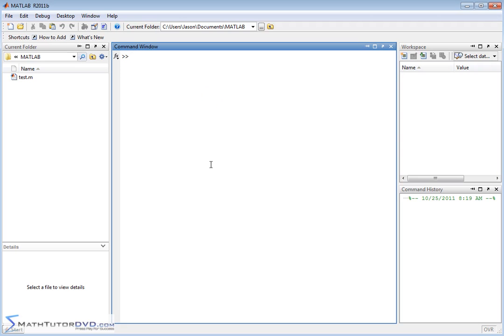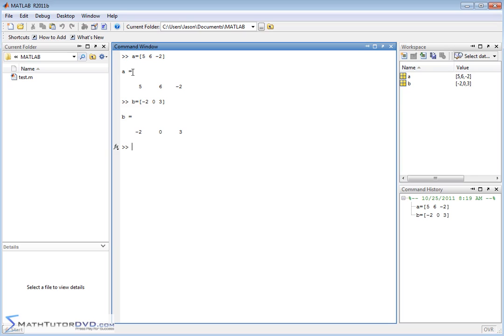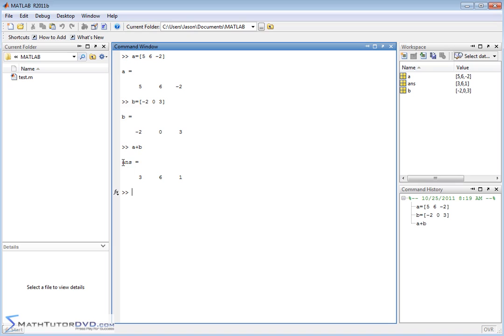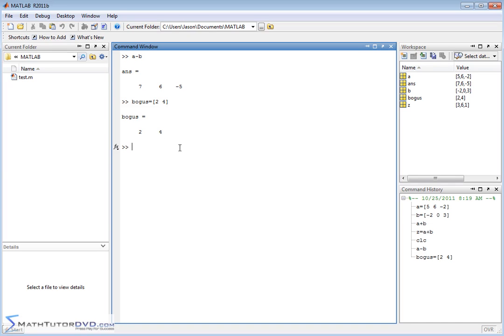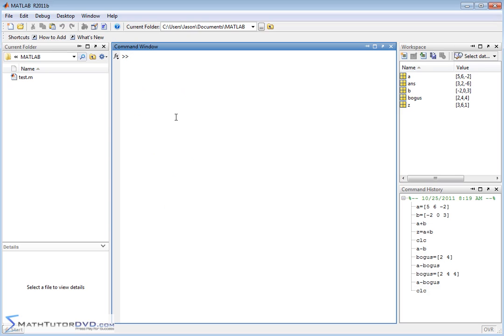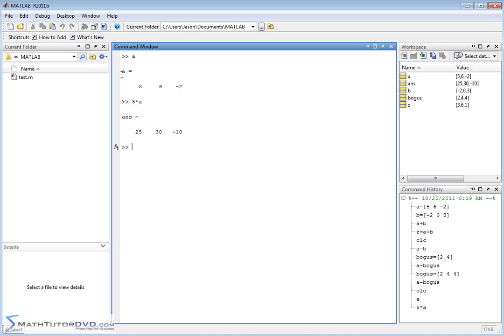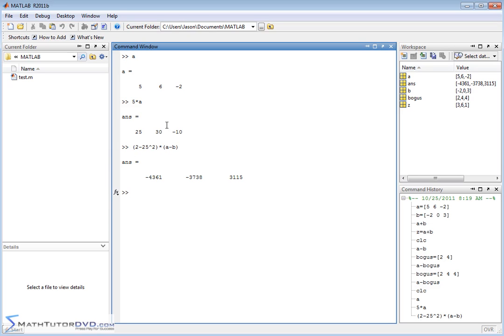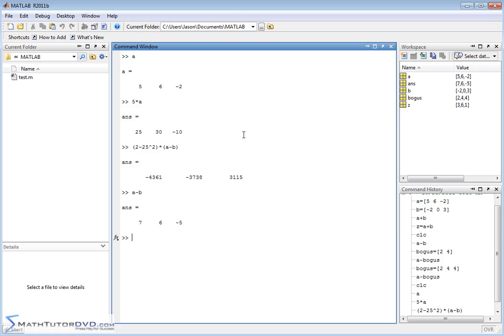Matlab Tutorial - 24 - Adding and Subtracting Vectors and Multiplying Vectors by a Scalar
Learn how to add and subtract vectors in matlab.  We will also learn how to multiply a vector by a scalar using the matlab interface.